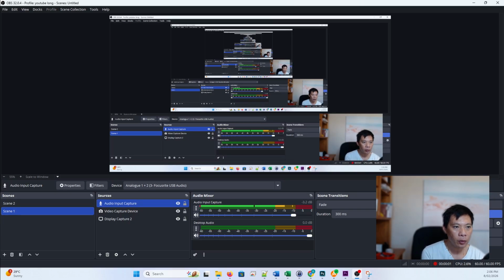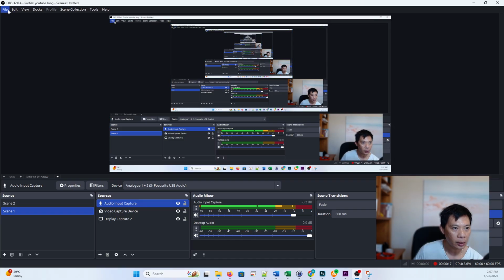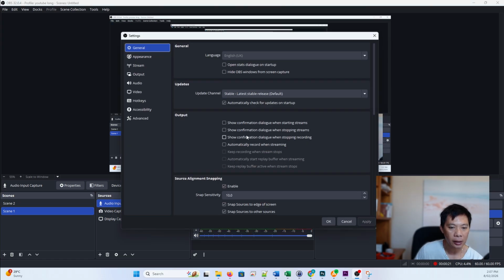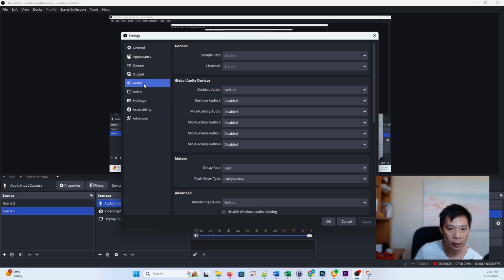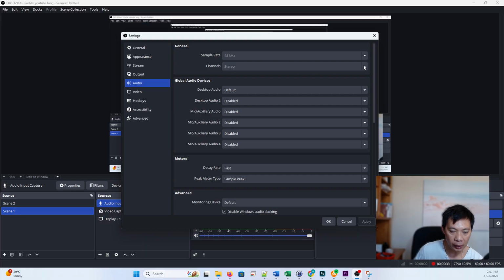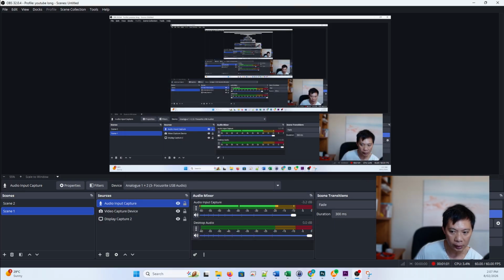How to Set Microphone Audio to Mono in OBS for Both Left & Right Speakers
Learn how to set your microphone or audio input to mono in OBS Studio so it plays through both left and right speakers. Perfect for streaming, recording, and ensuring consistent sound quality.